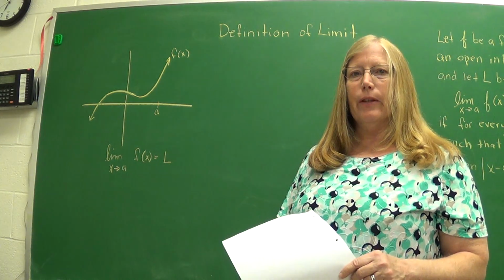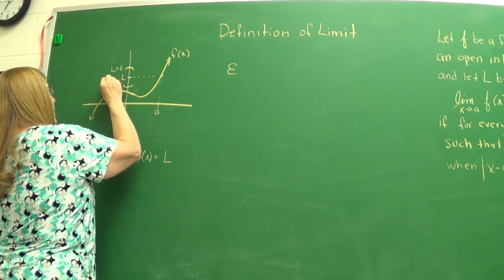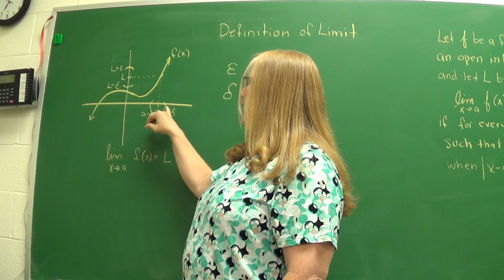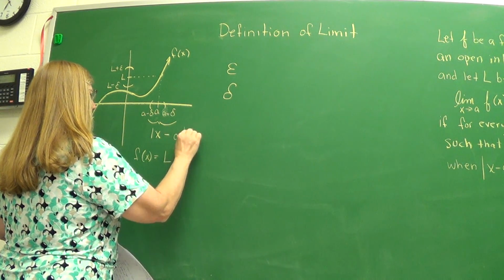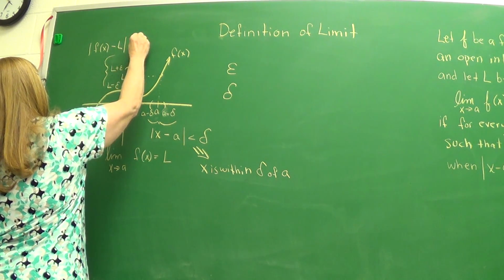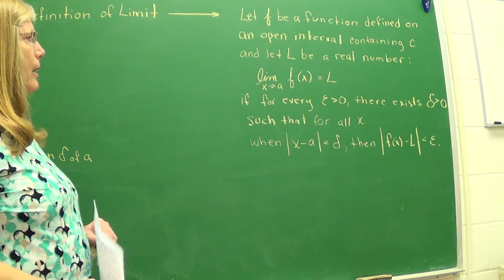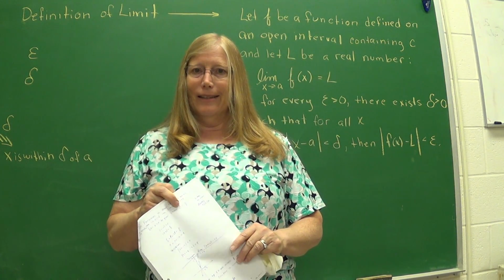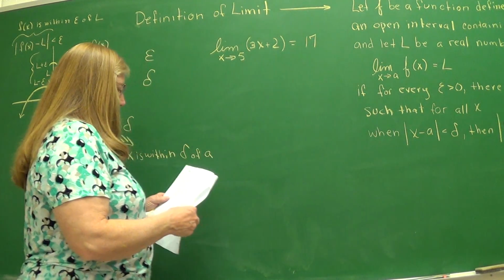Calc 9/12/16 Part 1 of 2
Delta/epsilon def of Limit